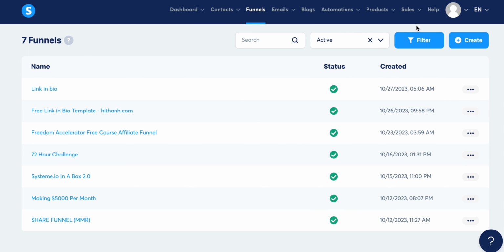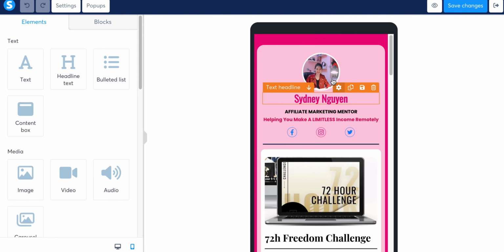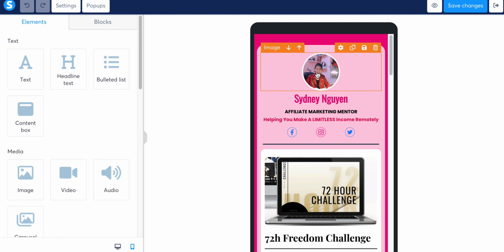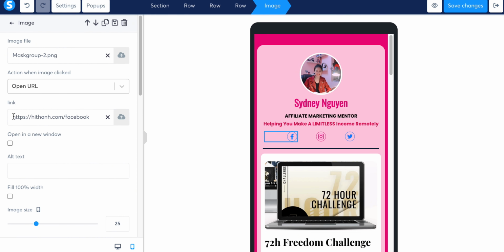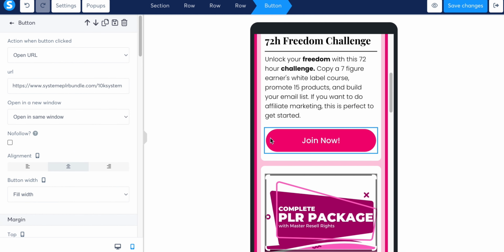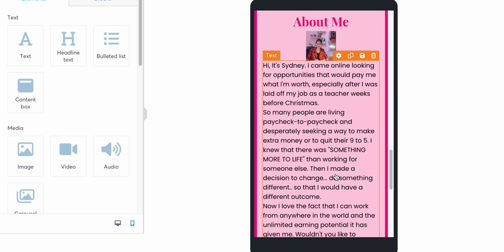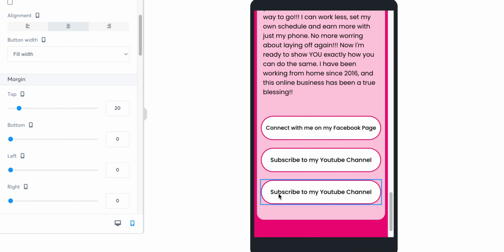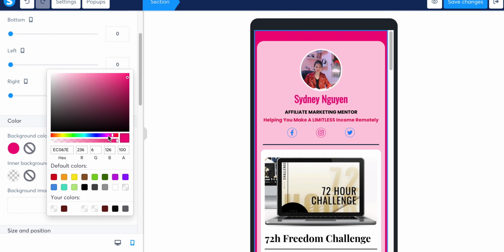Get Your Free Link In Bio Page Template | How to edit it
You can put this link any where on top of your social profile to promote your business.
To get this, follow these simple steps:
1 - Sign up for a Free Account and leave the browser on and go to step 2.
2 - If you already have your account, sign in, then import the funnel using this
3 - Have fun editing it your choice. I’ve made a video here on how you can do it, change the color, pictures etc…

Learn how to have $600+ Days copy & paste ads on social media for 1-2hours/day